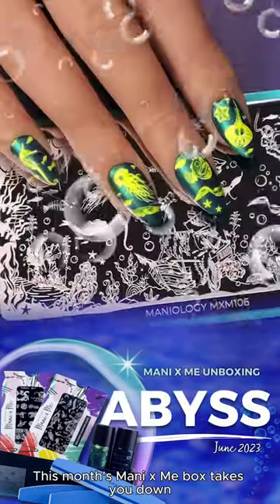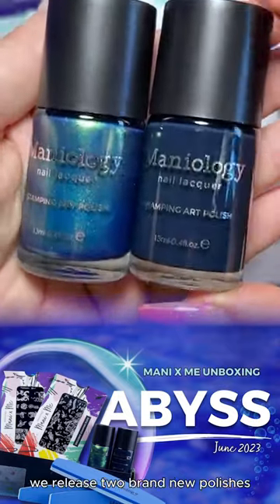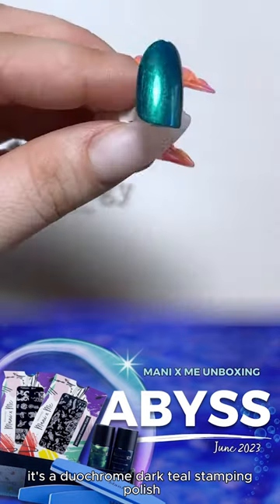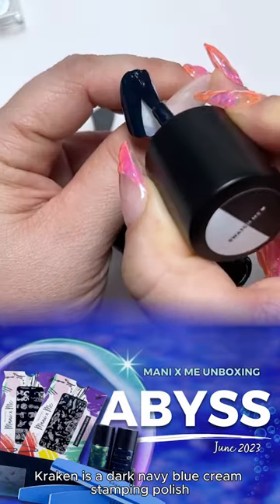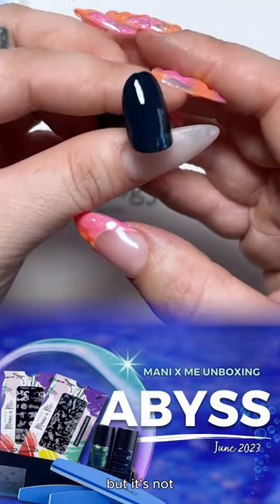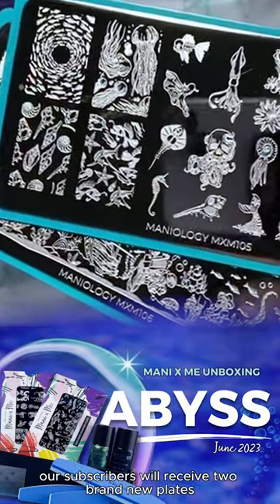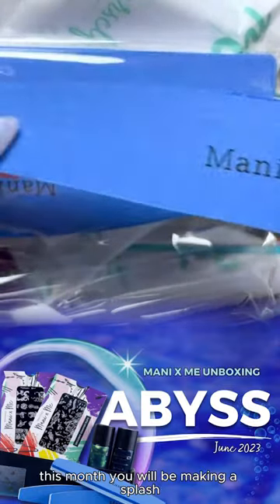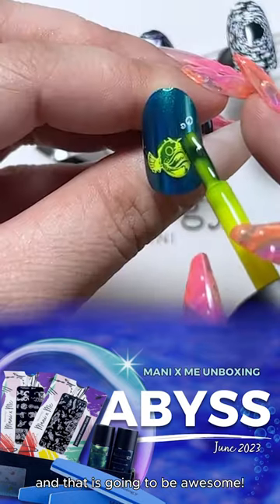🐙 Dive into Nail Art Adventure with Mani x Me Club | Maniology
Don't miss out on the latest limited edition Abyss stamping collection in our June 2023 Mani x Me box. Dive into the strange and mysterious world of deep-sea creatures and unleash your creativity with this exclusive set!

Mani x Me Monthly Club members receive exclusive access to hand-curated nail stamping products, mailed to your door each month. Each themed subscription arrives with:

🦈 2 New Coordinated, Early Release Polishes
🦈  A Special Surprise Gift
🦈 In stock - Ships Immediately
🦈 Maniology sale exclusives, special releases, perks and MORE!

🦑 Mani x Me Monthly Club also comes in a compact Express Kit size 🦑